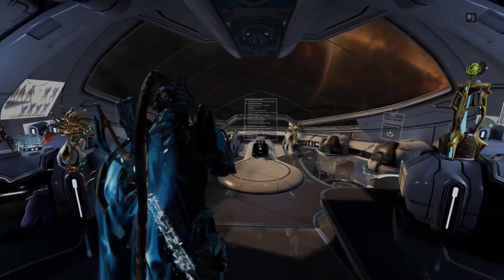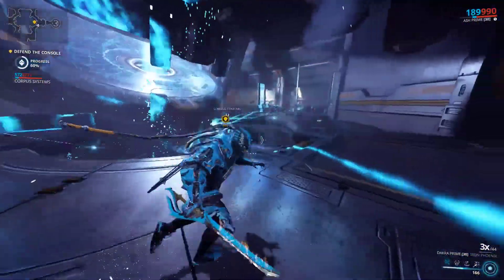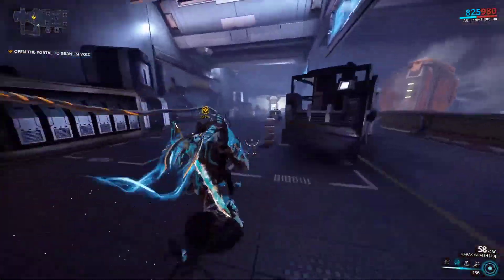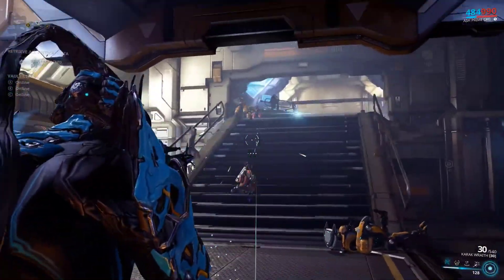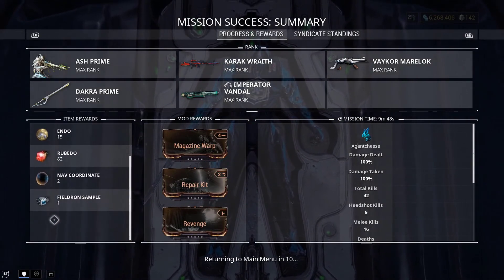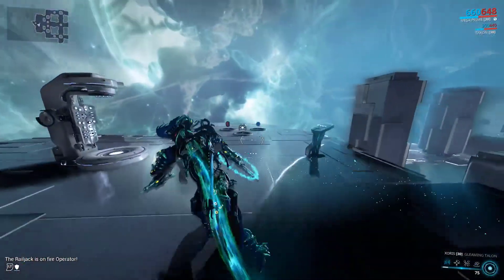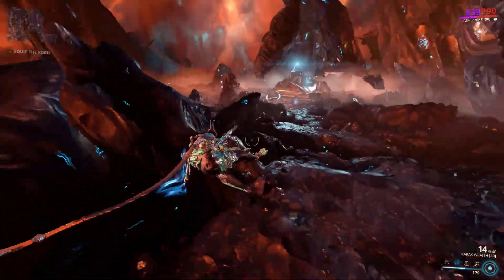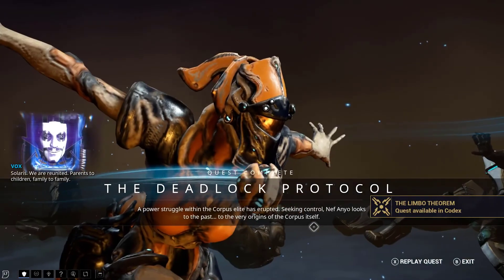How To Get Protea Part #1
This is part #1 to a two part tutorial for getting Protea, one of the new warframe's that has came out recently. This video covers how to finish the Deadlock Protocol. You have to finish it in order to get Protea.

However if you only want know how to kill the corpus treasures then feel free to skip this video, as part #2 will cover them.